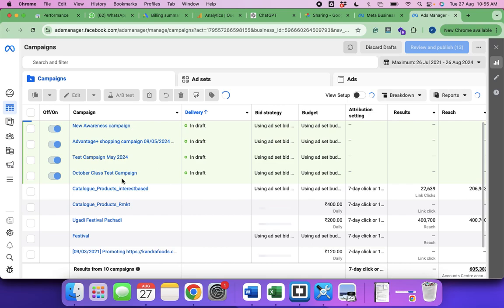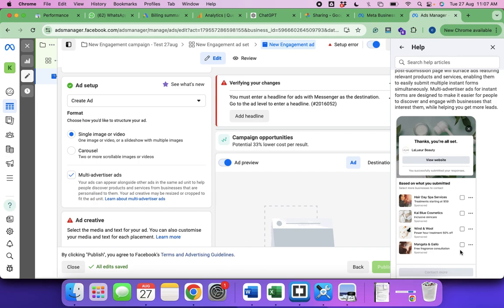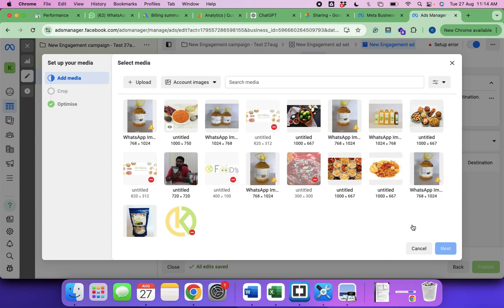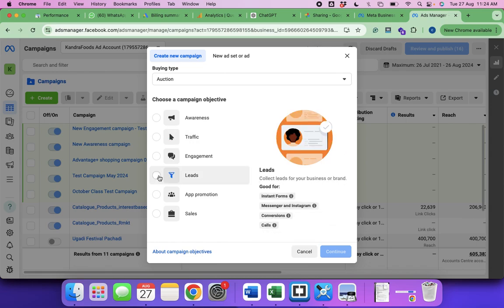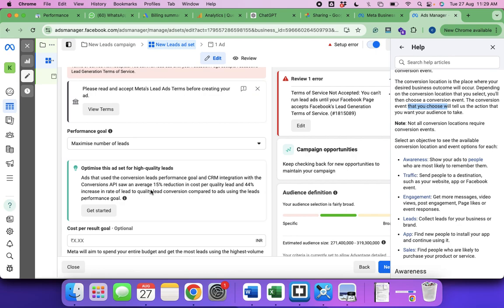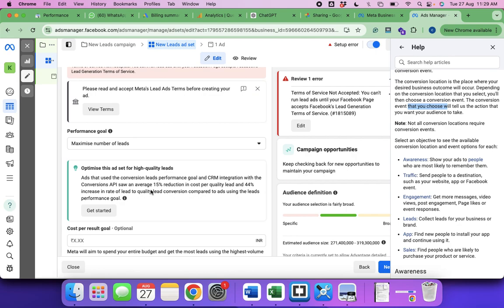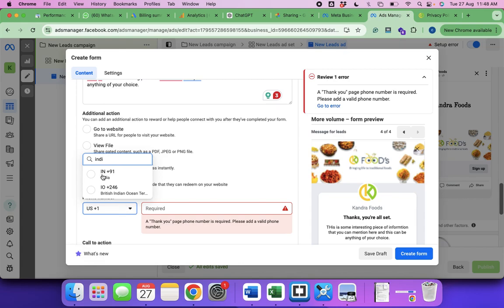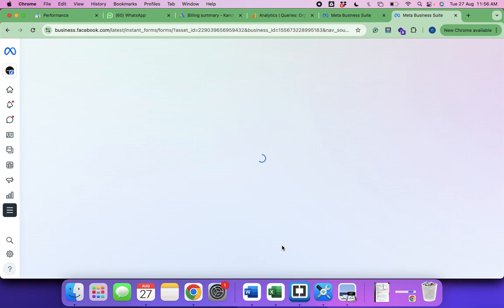C 43 Learning FaceBook Campaign Objectives & Launching Engagement Campaigns MC 27Aug24